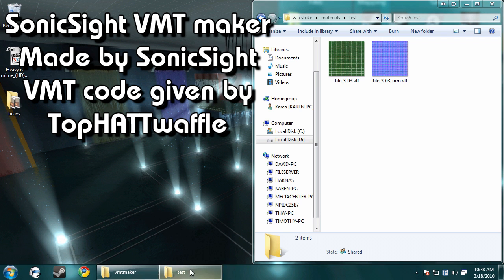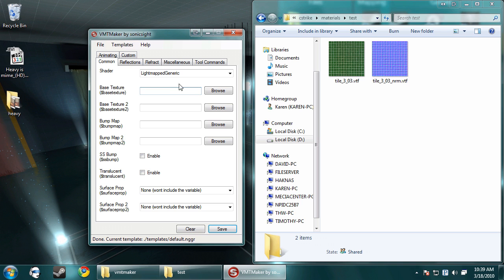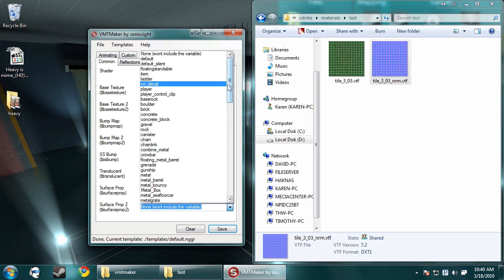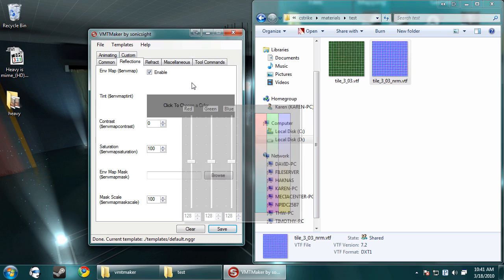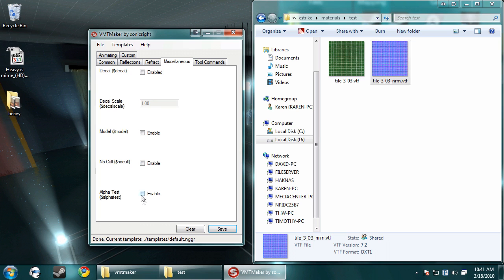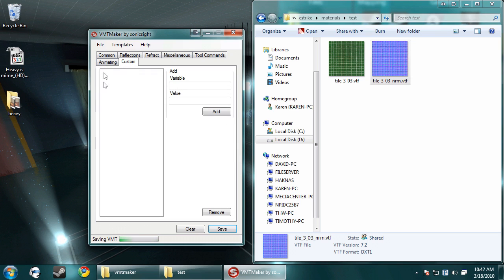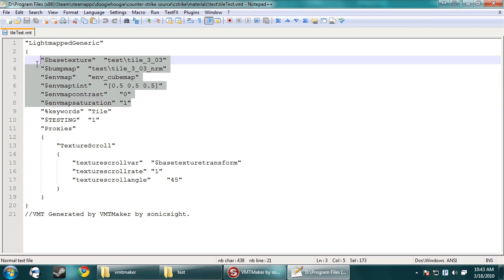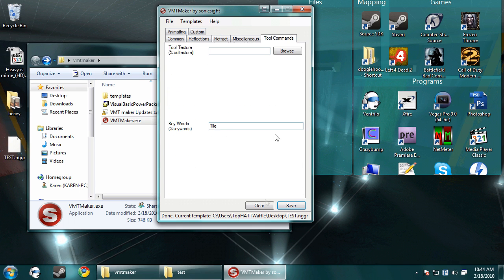SonicSight VMT maker BETA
This is a video of the new SonicSight VMT maker. This VMT maker does all the most used commands, and alot of rarely used ones. You can save templates, ad custom values, and more!

Made by: SonicSight
VMT code provided by: TopHATTwaffle

Steam: Doogiehoogie
AIM: Doogiehoogie